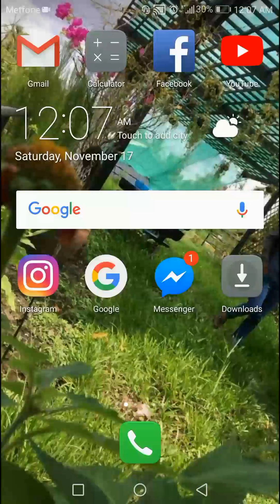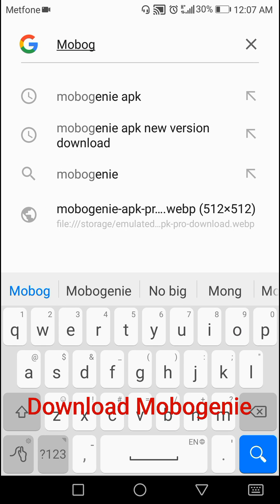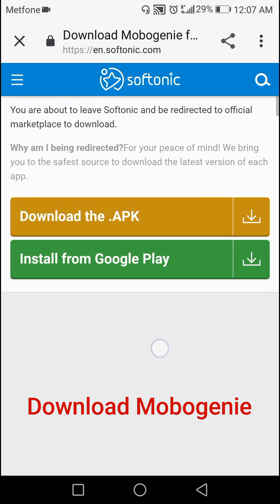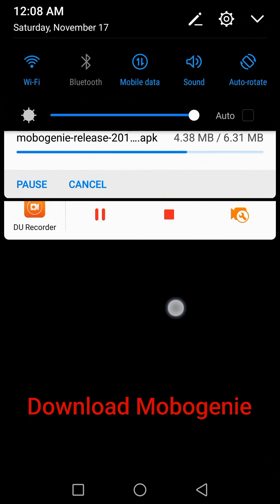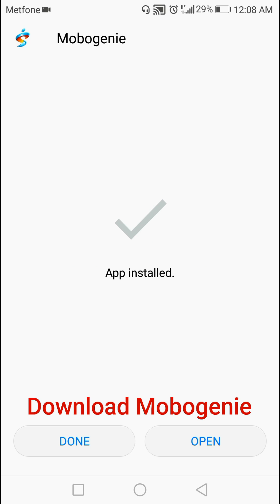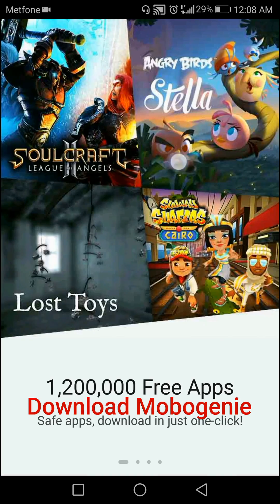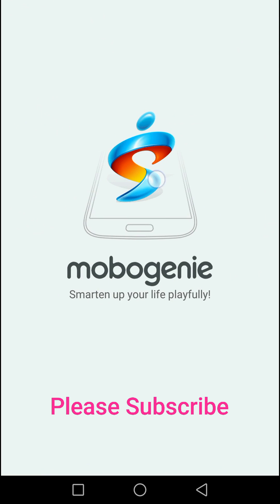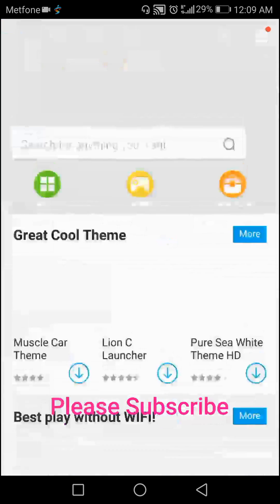How to Download Mobogenie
Hello everyone this video will show you about how to Download Mobogenie on Android phone, It's the Last version of Mobogenie.